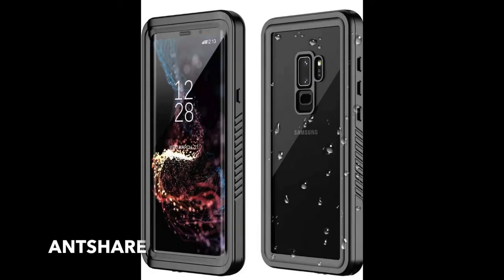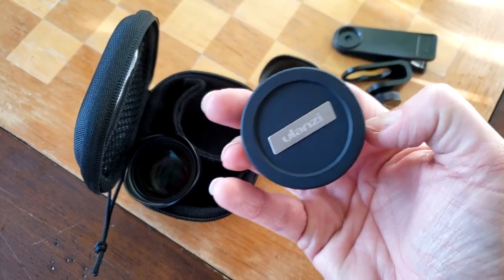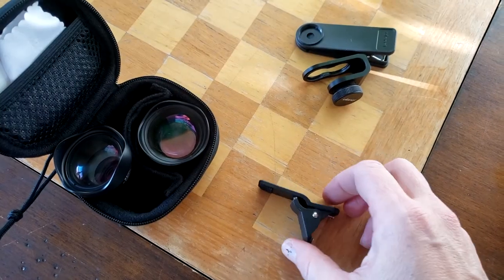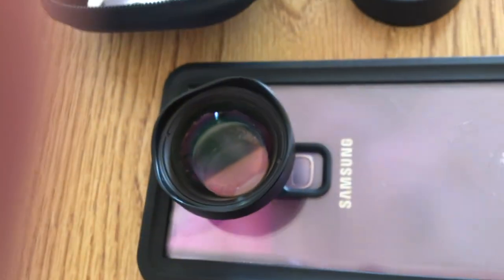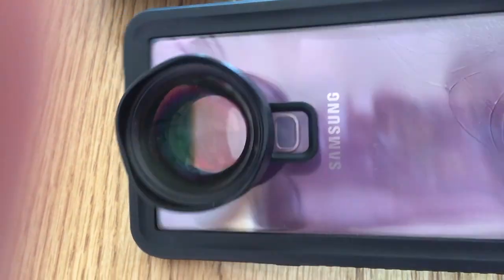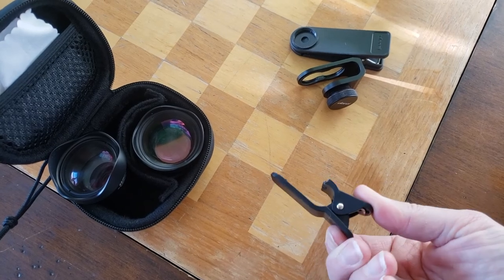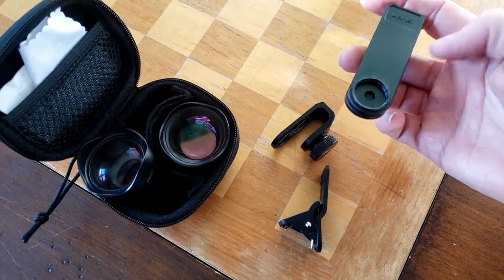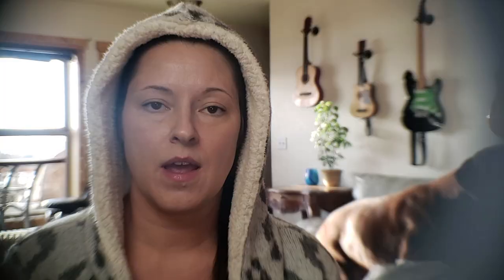Phone Case Lens mount Mod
I like Ulanzi lenses, especially for the price and quality, but both clips that come with them are just too small to fit over my new heavy-duty waterproof phone case by AntShare, so i used an old clip with a larger eye hole than the Ulanzi plastic clip to allow better view.
I cut off the eye piece with the threads and glued it to my phone case.
Watch the video to find out the precautions you need to take to do this.
I am still getting some distortion around the edges with this phone case. But this is a fully submergable waterproof case. Look for cases that let the lense get right up to your phone camera that you can mod. As well as a clip that won't hinder the lens from having contact with the phone camera.

If the Lord moves you to support this ministry please go to